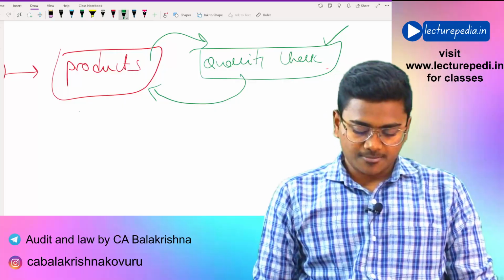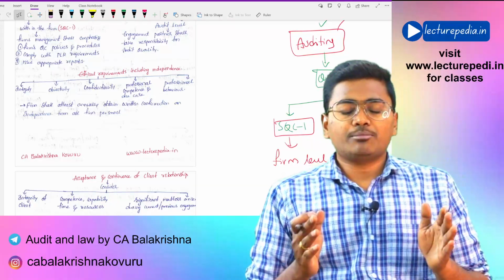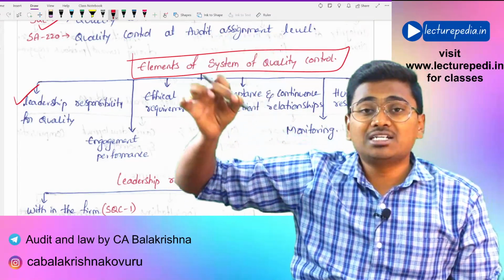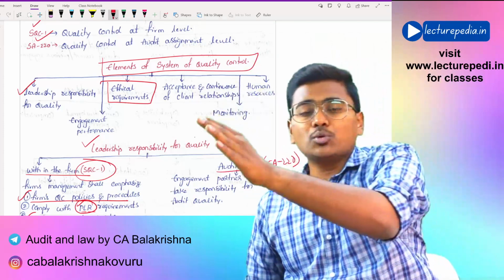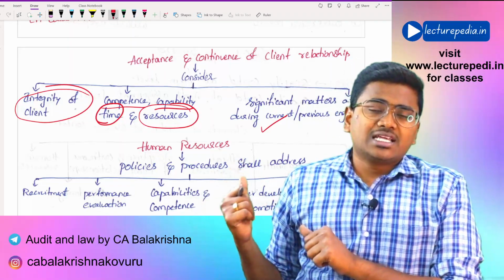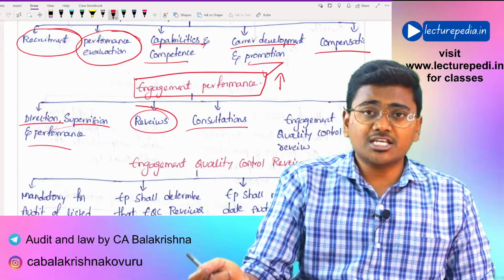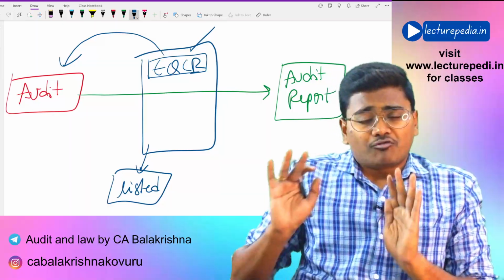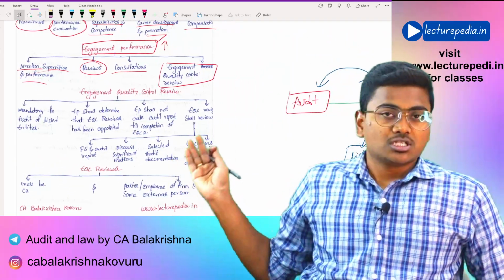SQC-1 & SA-220 Quality control for Audit || Standards on Auditing Revision CA Final & Inter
Hello guys,
"Welcome to our comprehensive Standards on Auditing (SA) revision series for CA Final and Inter students! In this video, we dive into the critical topics of SQC-1 (Quality Control for Firms that Perform Audits and Reviews of Historical Financial Information) and SA-220 (Quality Control for an Audit of Financial Statements).

Quality control is of utmost importance in ensuring the reliability and credibility of audit engagements. Understanding the principles and requirements outlined in SQC-1 and SA-220 is essential for every aspiring auditor.

In this highly informative session, we break down these standards, providing a detailed explanation of their key concepts, principles, and practical applications. You'll gain a solid grasp of the following:

SQC-1 (Quality Control for Firms): Explore the fundamental elements of quality control for audit firms, including leadership responsibilities, ethical requirements, acceptance, and continuance of client relationships.

SA-220 (Quality Control for an Audit): Delve into the requirements for quality control in an individual audit engagement, focusing on establishing an appropriate audit team, assessing competence, and implementing quality control procedures.

Our experienced instructor will guide you through real-world examples and scenarios, helping you understand how to apply these standards effectively in your audit practice.

Whether you're a CA Final or Inter student, this video is an invaluable resource for your SA revision. Strengthen your knowledge and boost your confidence in tackling SQC-1 and SA-220.